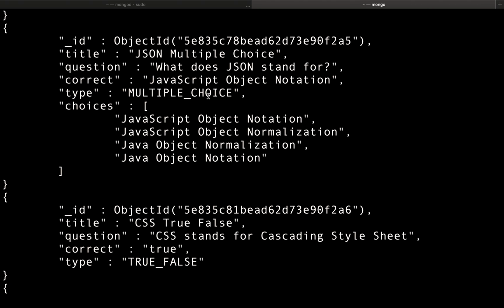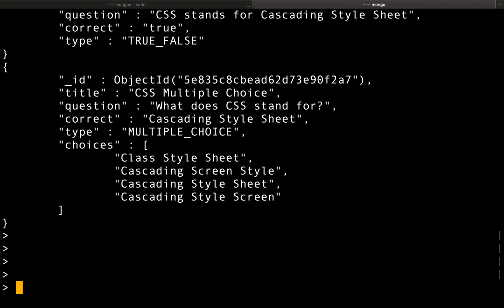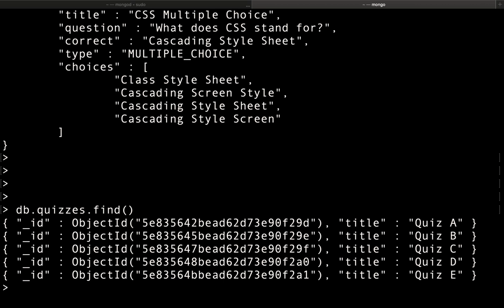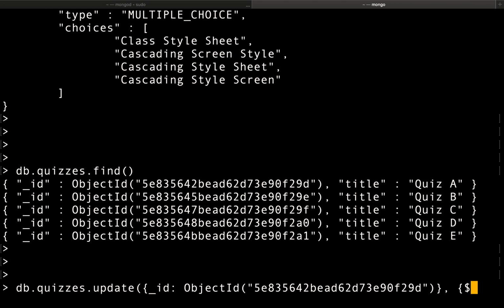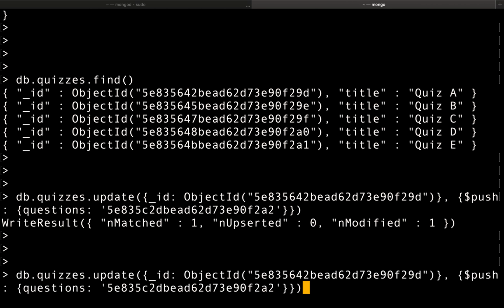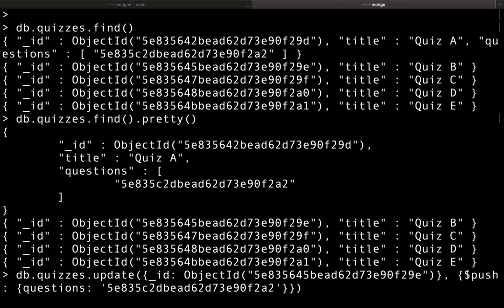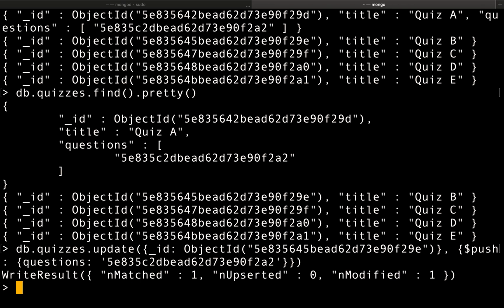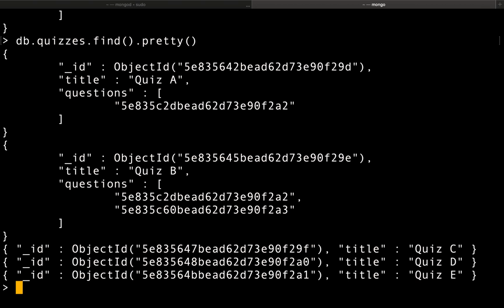node js + mongo + mongoose cs5610 sp20 13111